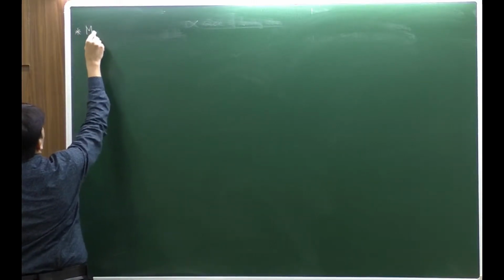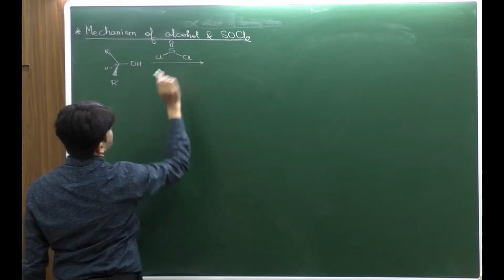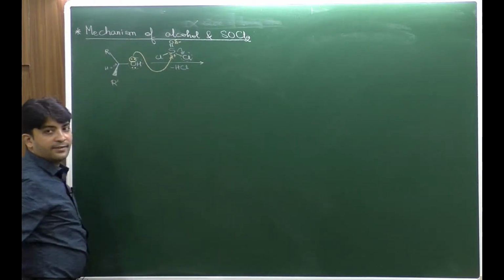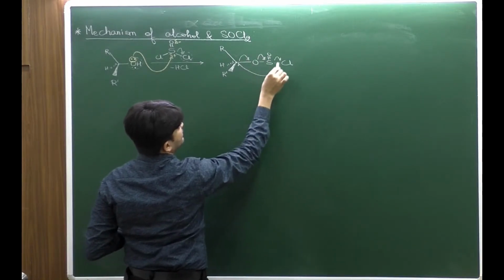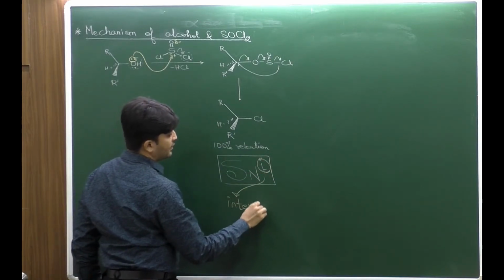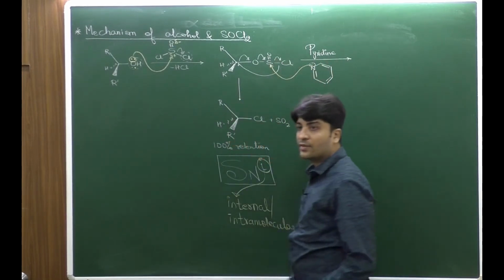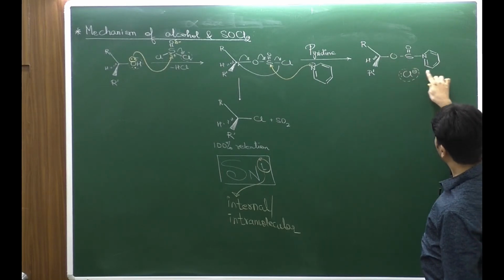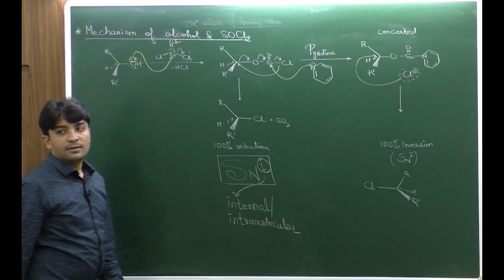PART 1 : MECHANISM OF ALCOHOL AND THIONYL CHLORIDE | XII ORGANIC CHEMISTRY